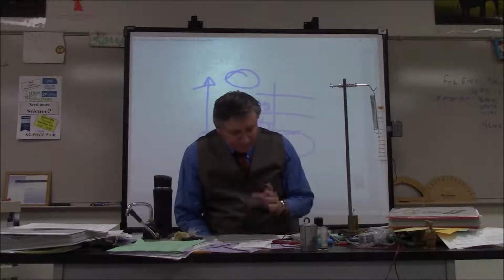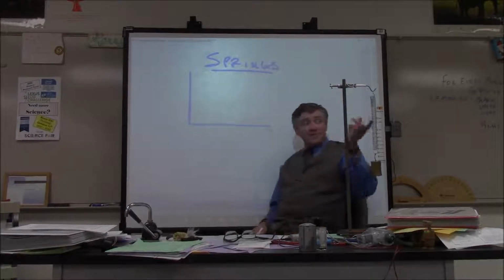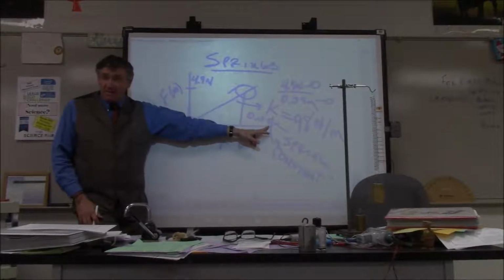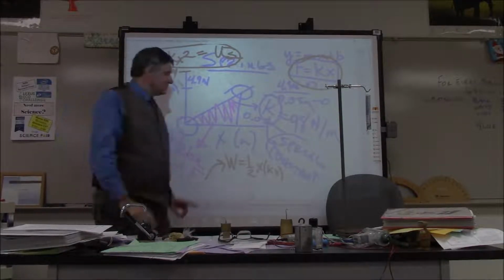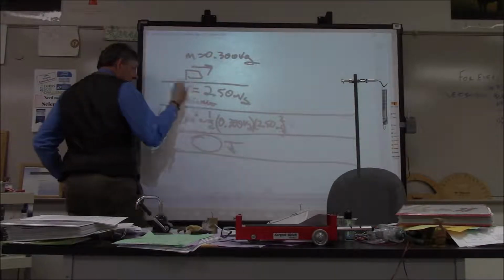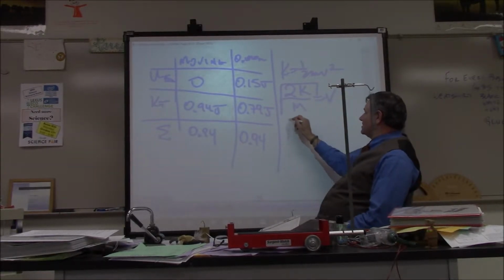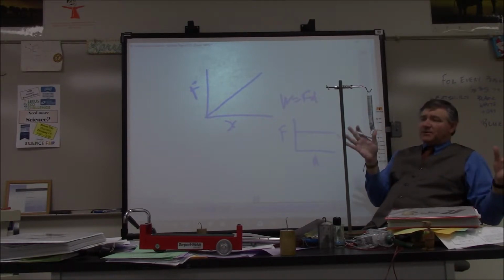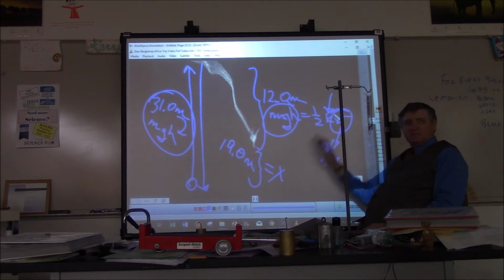Work & Energy Day 4 2018